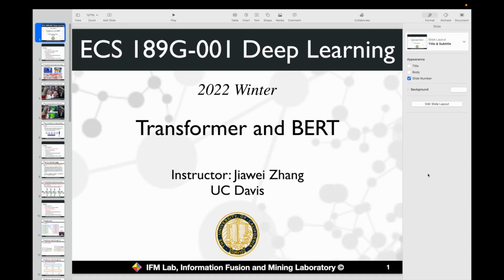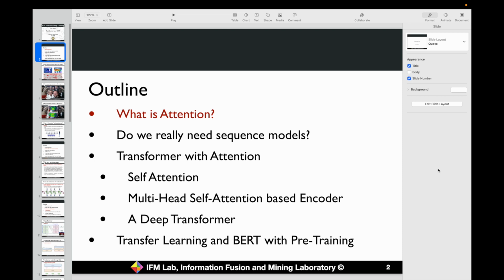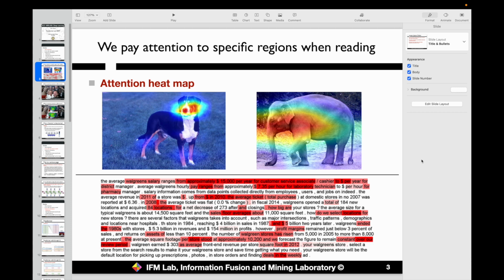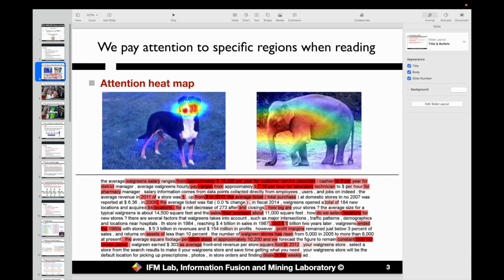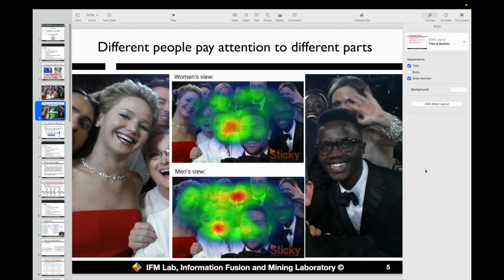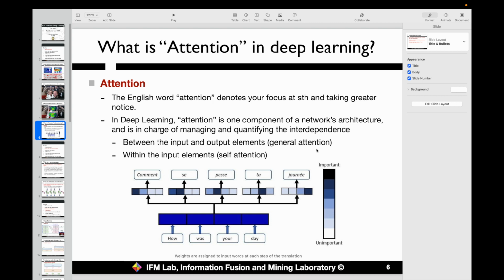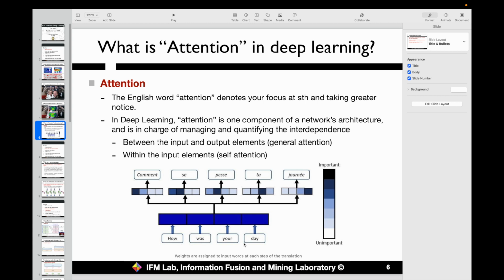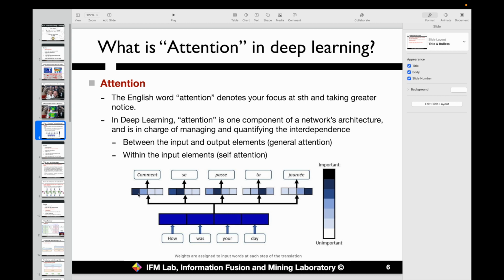transformer part 1 HD 1080p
In this video, we talk about the attention concept.